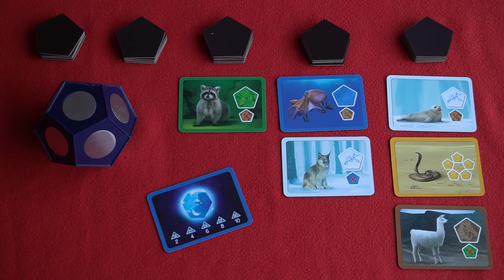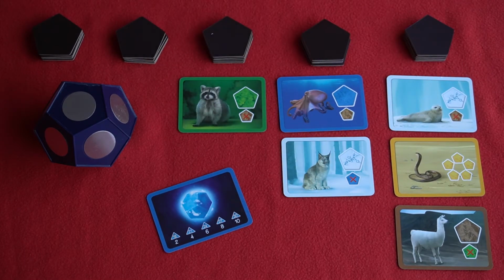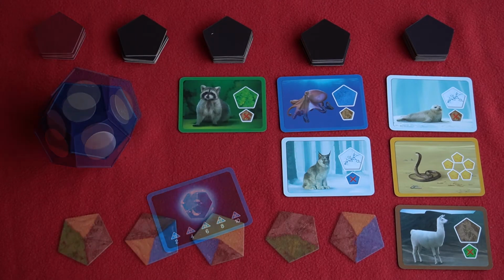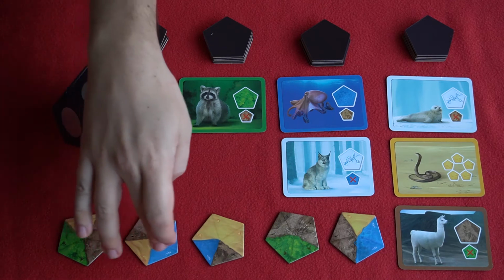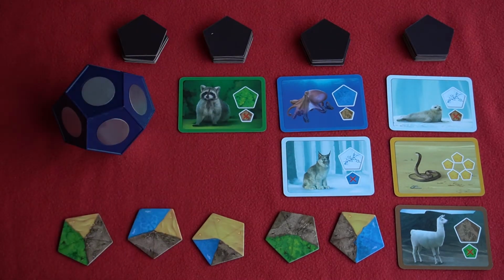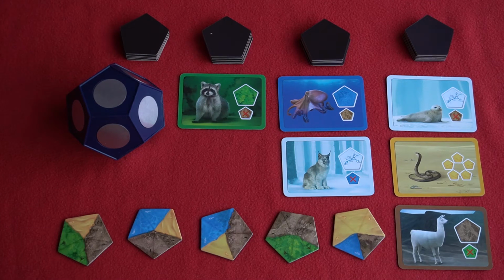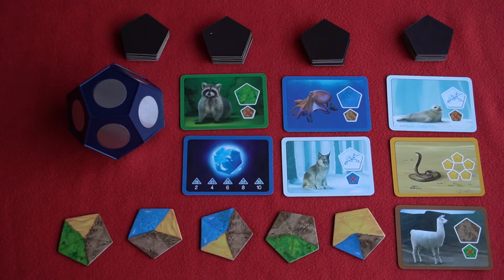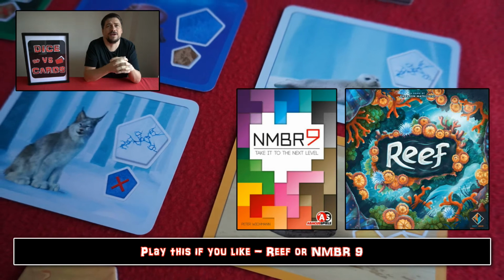Planet - Should I Play? - Review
Welcome to our `Should I Play?` series,  today we are looking at Planet and whether this could be the next game for you.

0:14 - Intro
0:53 - Overview
4:50 - Review